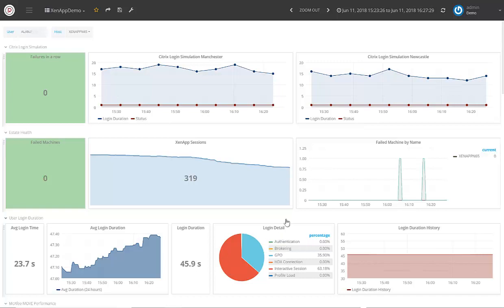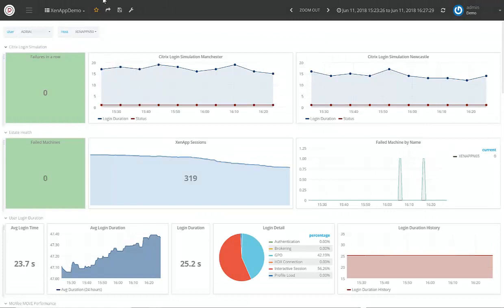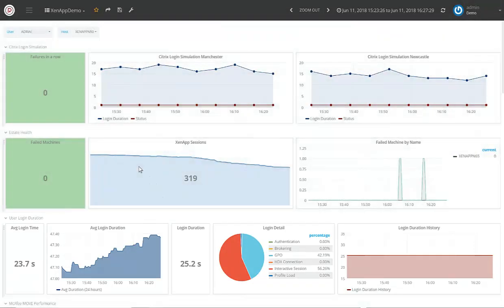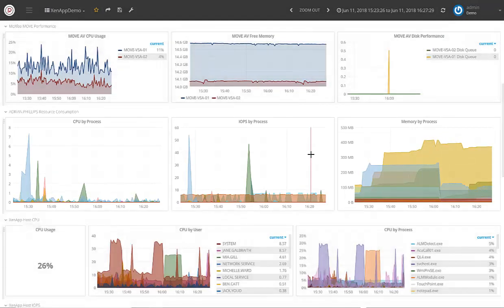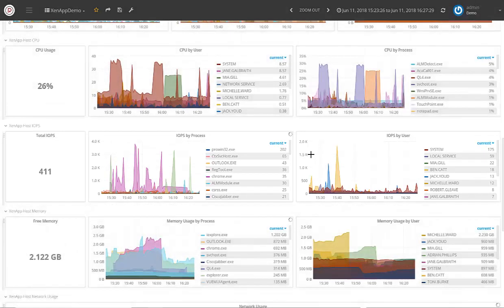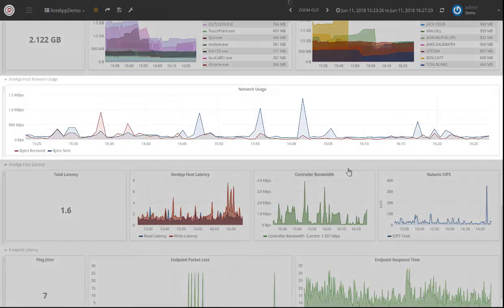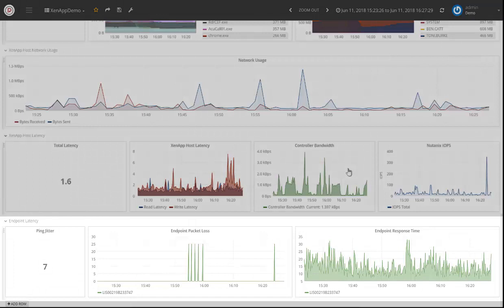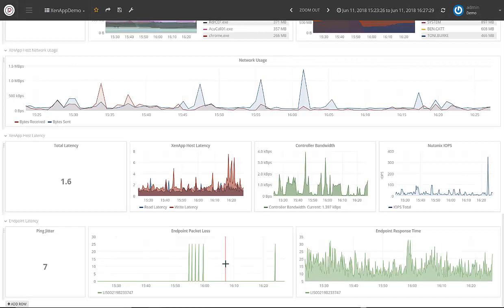How Prevensys located the cause of a slow Citrix session in under 5 mins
A single pane of glass IT monitoring solution that delivers the complete picture.

Prevensys is Quadris’ proprietary IT monitoring solution and the product of over 3 years of development.

The result is a next generation solution that enables you to keep an eye on the health and performance of your IT infrastructure with greater ease and clarity than ever before.

From the main dashboard, Prevensys provides you with a complete overview of all the elements that comprise your IT operation.

The main dashboard delivers a detailed overview of the entire infrastructure; and not just the overall raw capacity and raw free space, but the actual usable capacity and the free usable capacity all plotted over a period of time.

And because Prevensys was designed to be time-orientated, it continually monitors and logs the overall health of your system and then allows you to review the incidence of warnings that have been presented during any specified time period.

To add to its formidable capabilities, it also displays the disk usage of individual virtual machines in order to see exactly which have eaten up all the space. Prevensys also reports the ping response times between sites, packet loss, network band width usage, latency, IOPS, CPU usage, memory usage, and a great deal more.

All in all, a comprehensive and high-level dashboard that presents a truly holistic overview of your entire estate.

Yet, while this overview can help alleviate many potential problems, you are always going to have issues to deal with and frustrated colleagues demanding to know when you are going to address their particular problem.

The next time a colleague comes to you with a problem, all you need is their username.

No matter if you are working with Citrix, Remote Desktop Services or Windows desktop, you simply need a username, and in a matter of seconds you will have all the information needed for a swift resolution of any issue at your fingertips.

With the user located, the dashboard clearly displays general health indicators such as number of logins, failed machines, and detailed statistics on login duration and type; enabling server-side issues to be quickly identified.

As anti-virus software can often be the cause of slowdowns, the dashboard offers information on how much memory and CPU time the AV software is taking, and importantly if there is an attack in progress. You can also view the resource utilization of the user and see what other users are doing simply by checking the CPU usage, IOPS, and memory utilization of all users on a per application basis.

The ability of this single pane of glass monitoring solution to cut out the noise and leaves only what matters, means that you and your service desk team can immediately drill down to determine where the fault lies.

As a direct result, Prevensys reduces mean time resolution by up to 95%.

The attention to detail and impressive capabilities are unprecedented in its field.

Other monitoring systems are cumbersome and require you to navigate through multiple screens in order to finally locate the issue in question. But the modern look and feel of Prevensys combined with its intuitive dashboards and time-orientated functionality puts the competition in the shade.

Furthermore, by delivering 24/7 monitoring and real-time alerting to service ticket requests, combined with trend performance over time, Prevensys will ensure that your system performs at the very peak of health, both today and for years to come.

More than just a monitoring system, it provides IT managers with vision and peace of mind.

To discover for yourself how you can dramatically reduce mean time to resolution, end user frustration, empower your service desk, and see your service delivery KPIs improve overnight, contact Peter Grayson on 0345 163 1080 or email